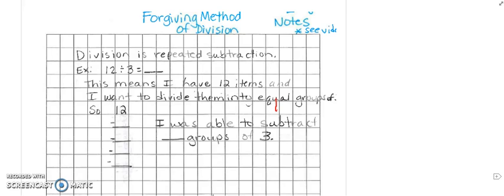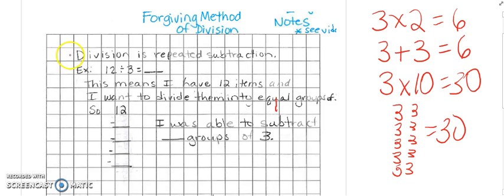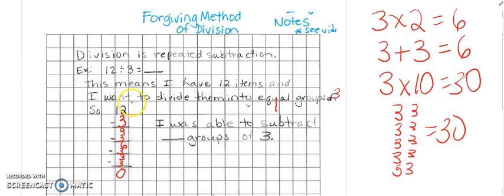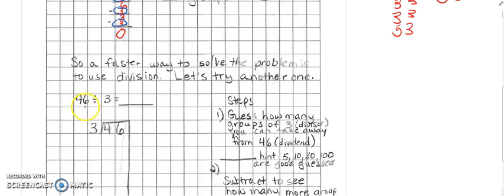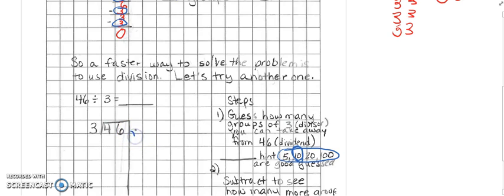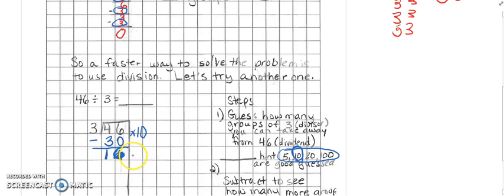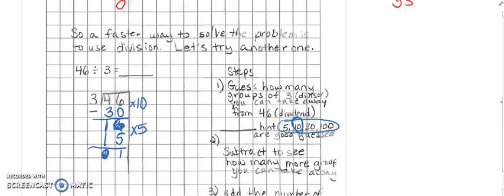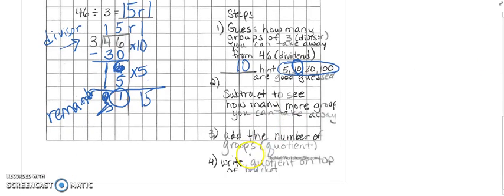Forgiving method notes